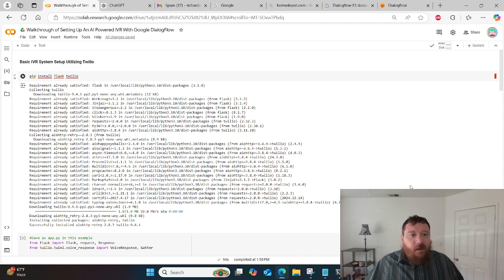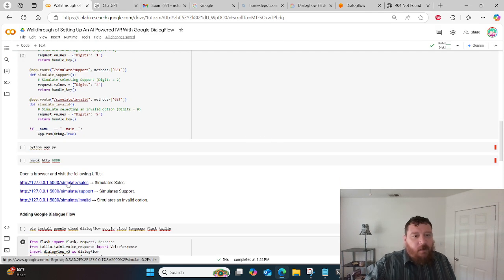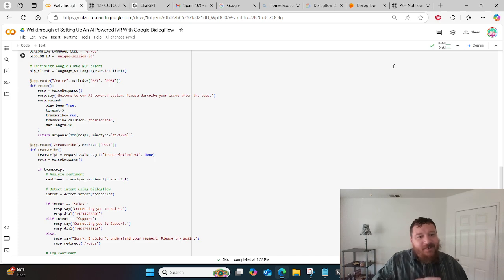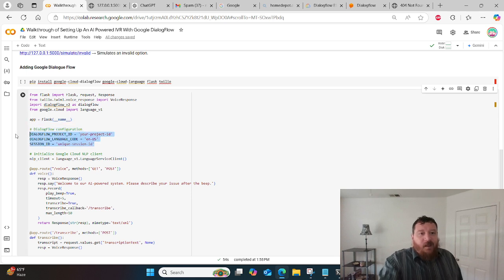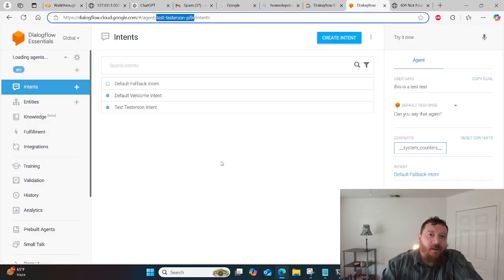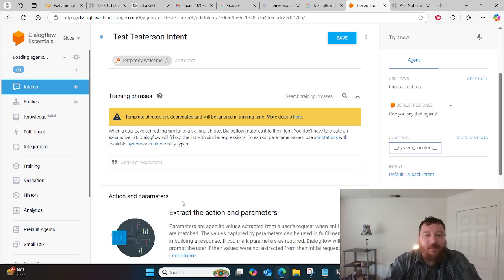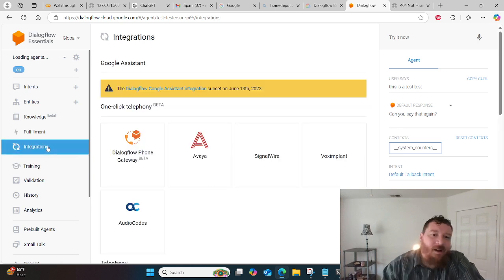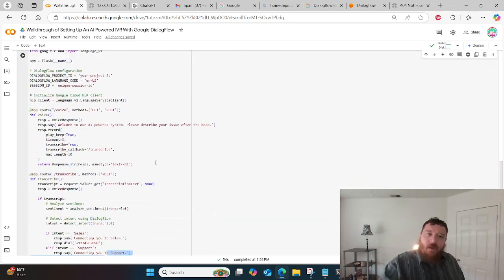Creating An AI Powered IVR With Google Dialogflow Essentials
This video demonstrates how to create an AI-powered Interactive Voice Response (IVR) system using Google Dialogflow Essentials. The video starts with a basic IVR setup using Twilio, then enhances it with Google Dialogflow to add natural language processing (NLP) capabilities, such as sentiment analysis. The video also showcases the user-friendly interface of Dialogflow Essentials, which allows for easy customization and integration with various platforms.